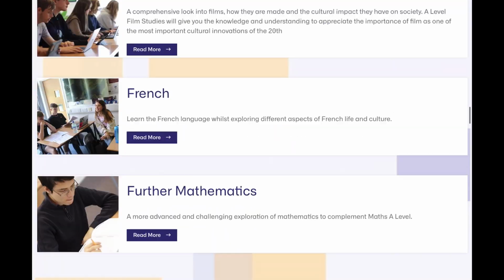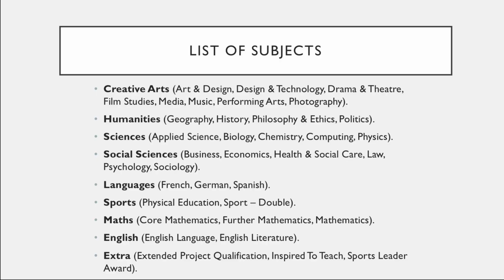Revision Tips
Hi from Kate and Zara! This video contains a range of specific revision tips from and for students studying A-Level and BTEC subjects.

We hope you find this useful, and if you have any comments or questions, please communicate with us via email or Instagram ⬇️